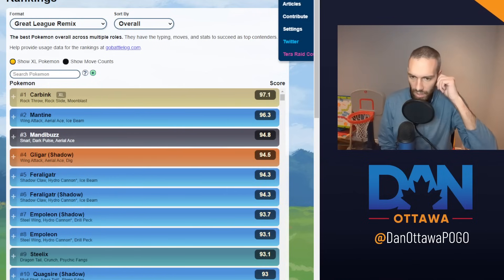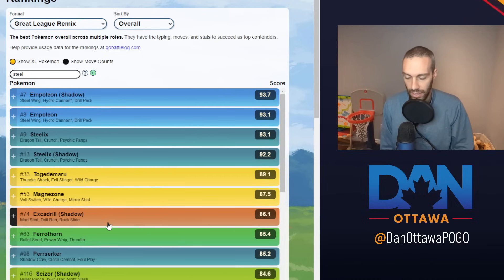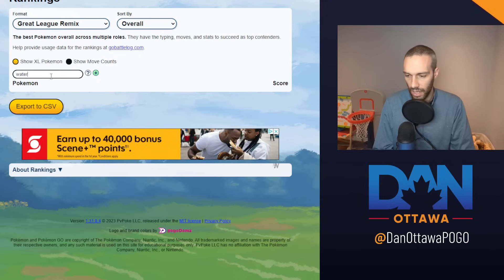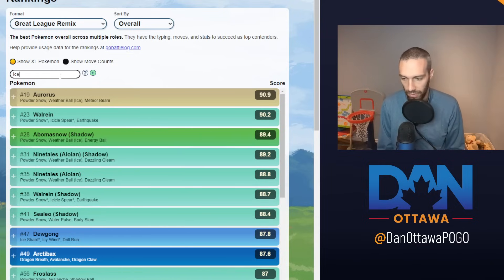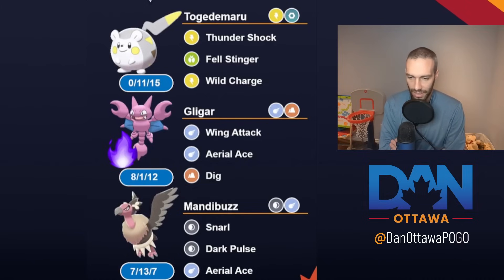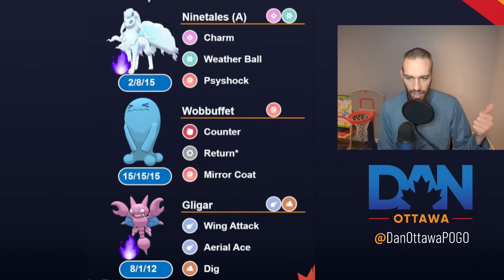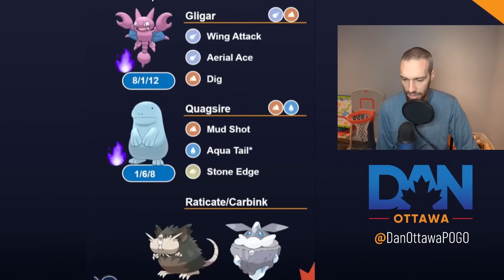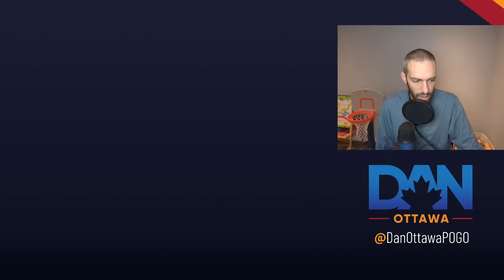Best GREAT LEAGUE REMIX Teams | LEGEND Great League REMIX Teams | Pokemon GO Battle League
New series.  In this series I go over the history of pokemon including their meta relevance in GBL.  In the series I will go over important information like stats, moveset, and typings; what seasons the pokemon were relevant in and why; and how to team build with the pokemon.

Beyond the Hype.  I created this series as there is a lot of click bait and false impressions of pokemon and I want to give you a real in depth analysis of whether a pokemon is worth spending dust and candies on.

This week it is great league remix and master league.  In this video I go over why master league is not accessible for most